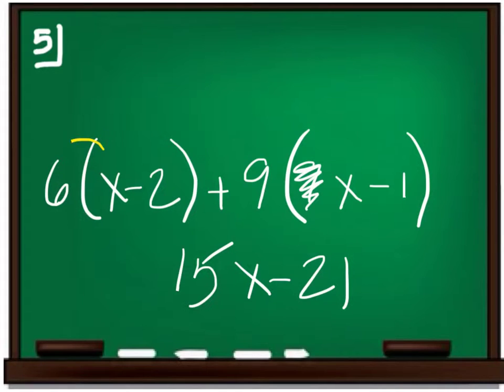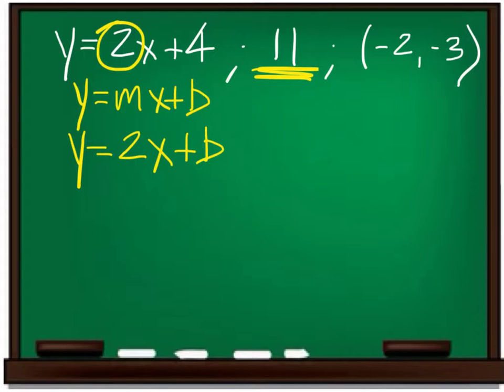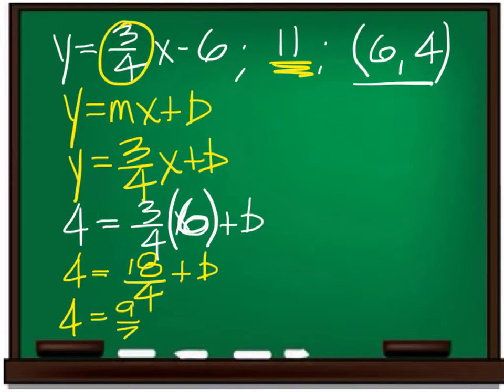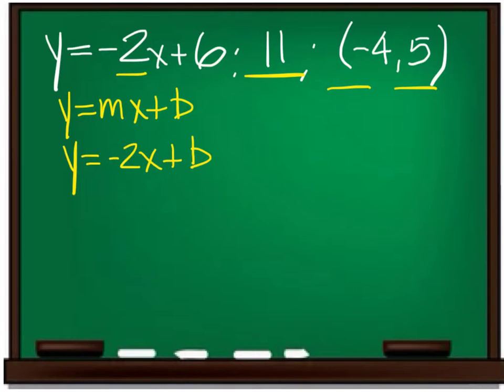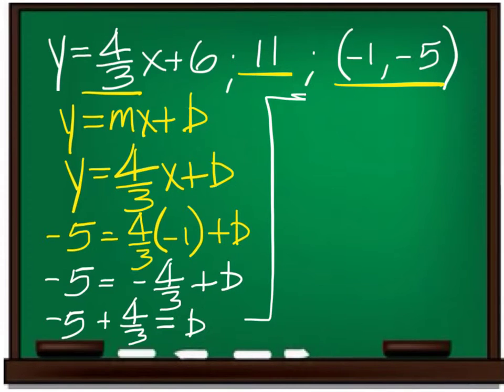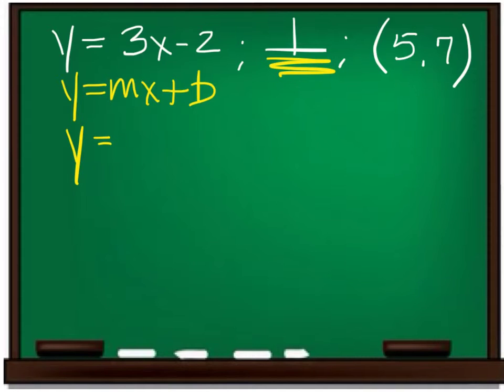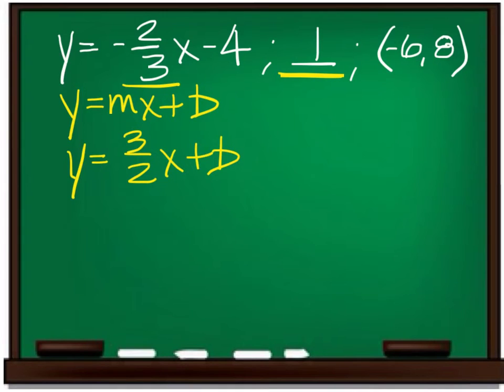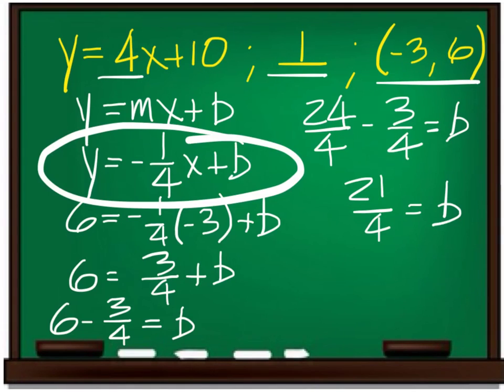2nd Period May 13, 2013 - Tate Skinner's Classroom at GHS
Today's Objective:
To find a line parallel or perpendicular to a given line passing through a given point.